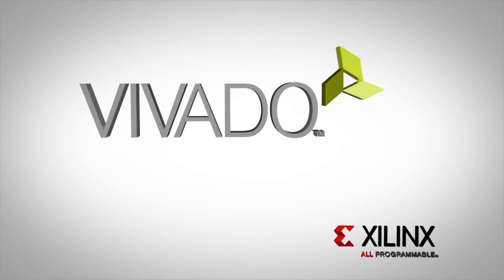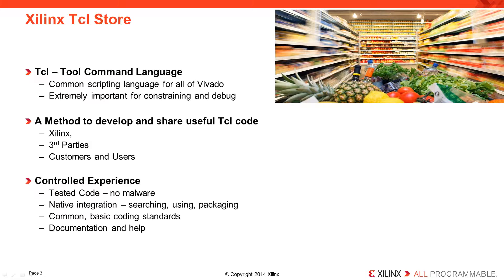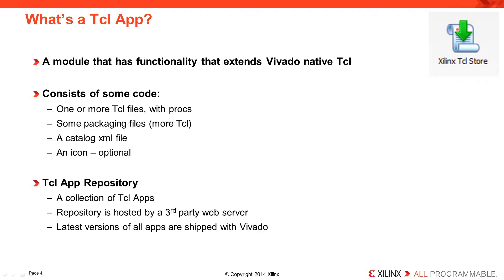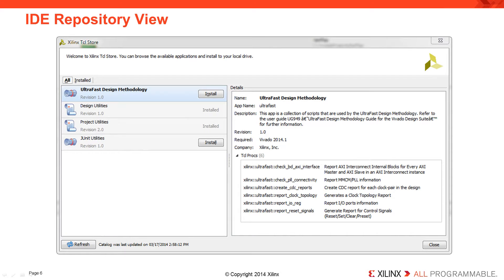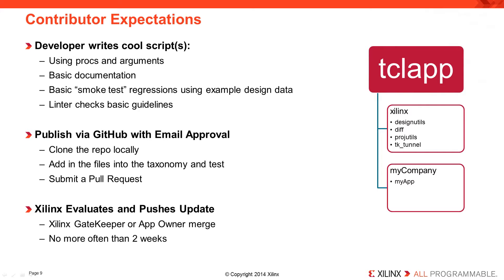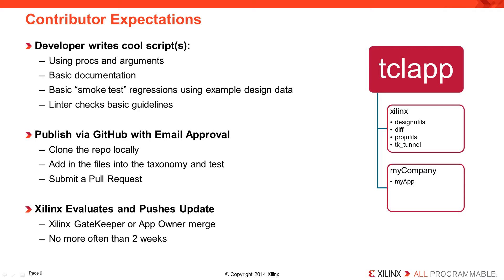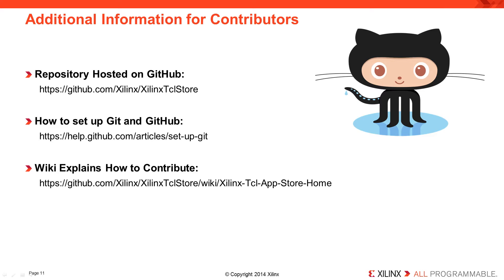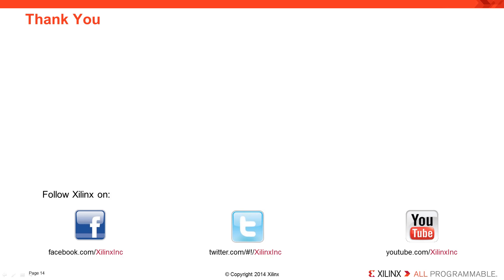Introduction to the Xilinx Tcl Store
In this video, you will learn about the Xilinx Tcl Store, which is an open source repository of Tcl code.  The Tcl Store provides a mechanism for users to share useful scripts for various tasks.  The Xilinx Tcl Store is user-developed and user-supported hosted on GitHub.  There is a repository browser built into Vivado where you can browse, install, uninstall, and update apps. Apps are modules or groups of Tcl code that performs or supports related tasks that extends and complements native Vivado Tcl commands.